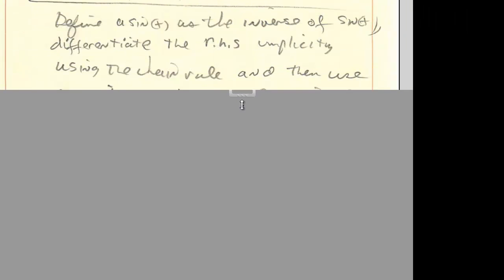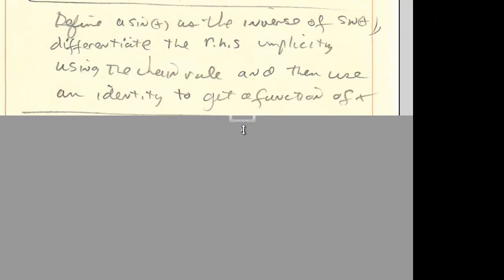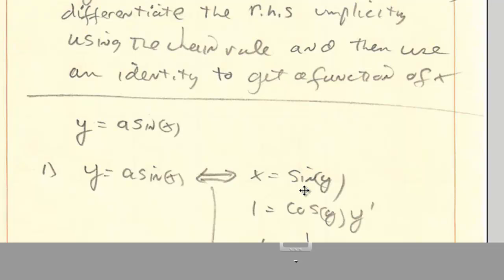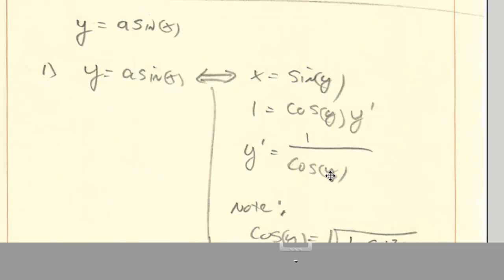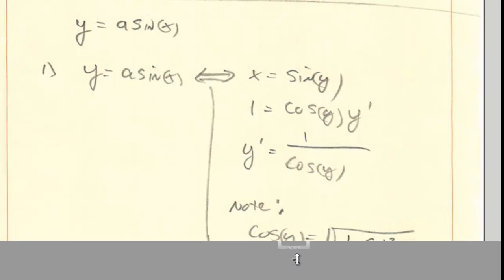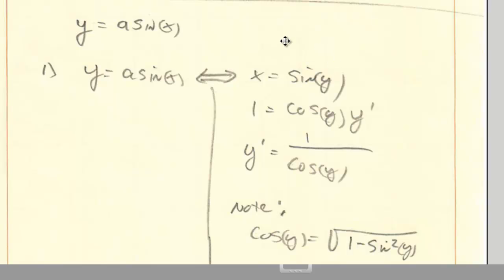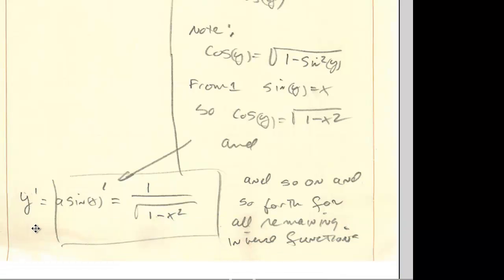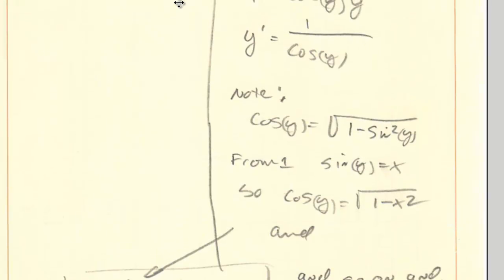The derivative of asin(x)